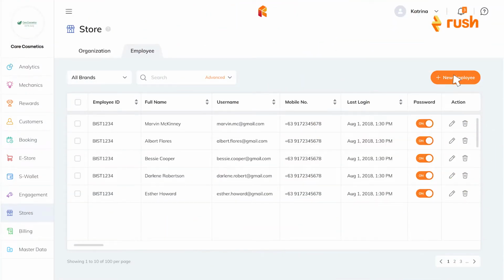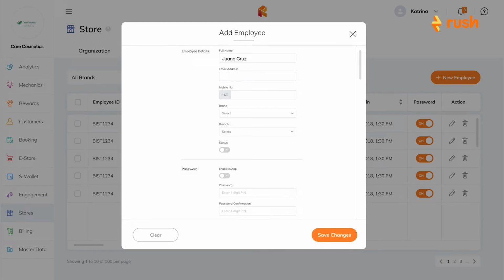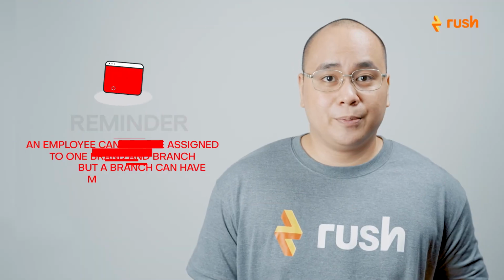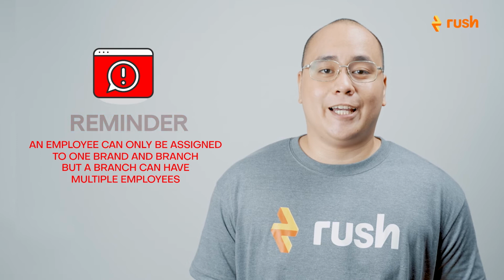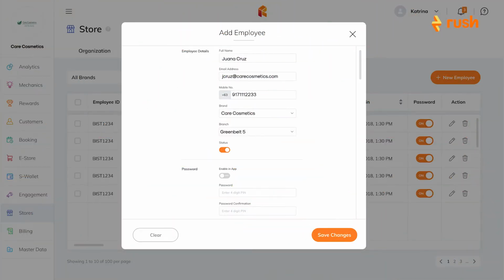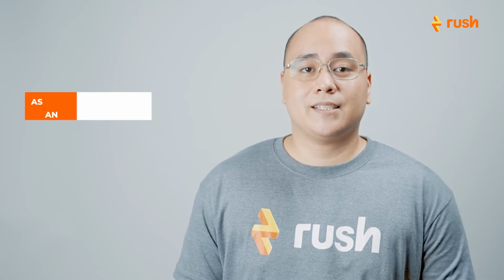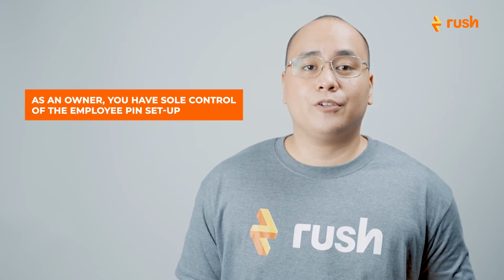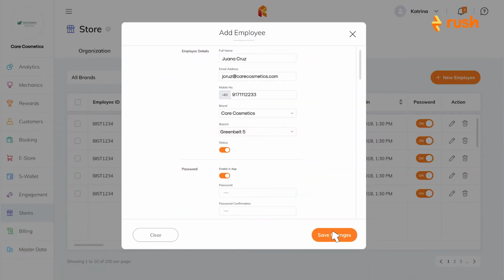Tutorial: Enrolling Store Personnel (IN A RUSH Episode 2)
Now that you've set up your brands and branches for your eCommerce store, you can now add your store employees. In this video, Josh teaches you how to add store employees for each of your branches and shares tips to ensure that your accounts are safe from an unauthorized log in.

We've kept it quick and easy because we know you might be in a rush!